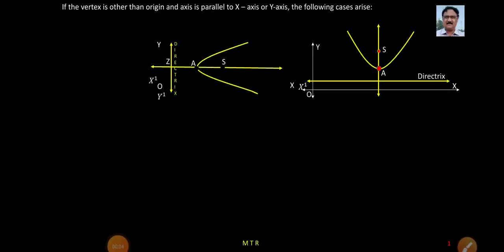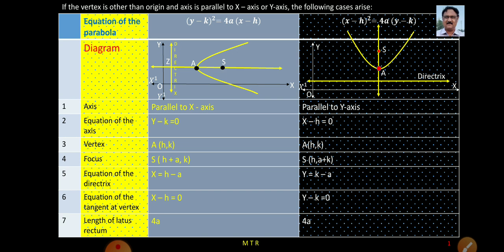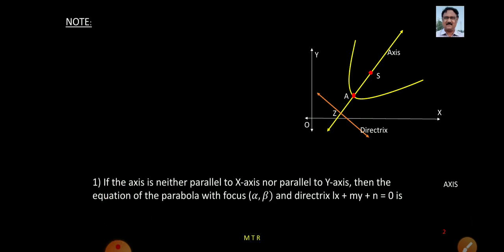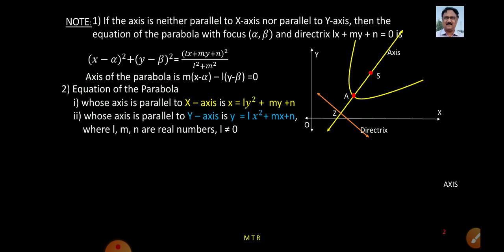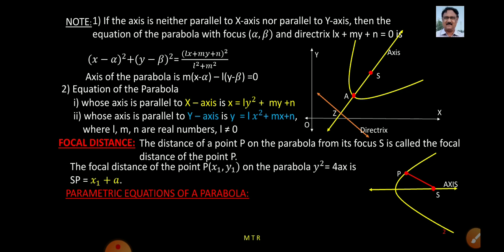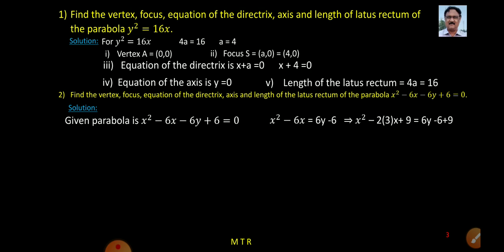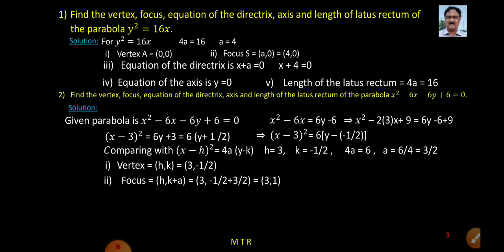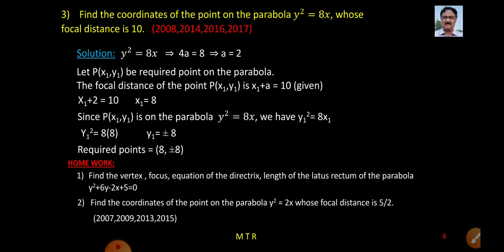PARABOLA part2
M TIRUPATHI RAO, JL MATHS, APSWRJC, SALURU